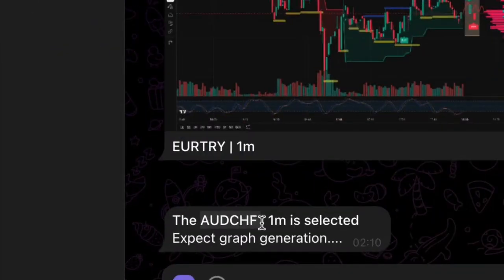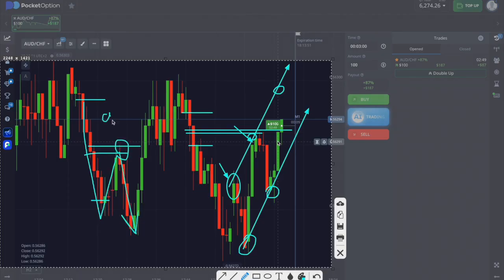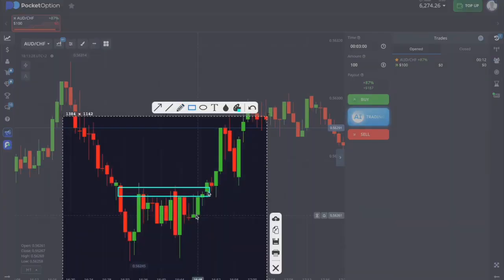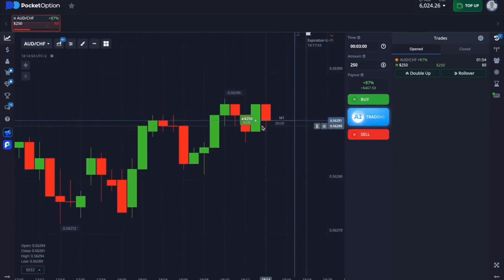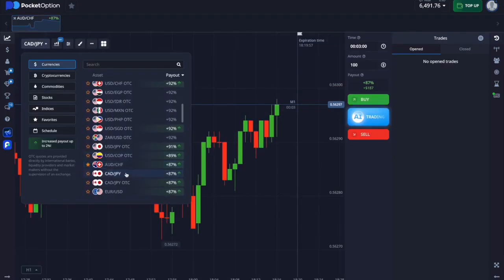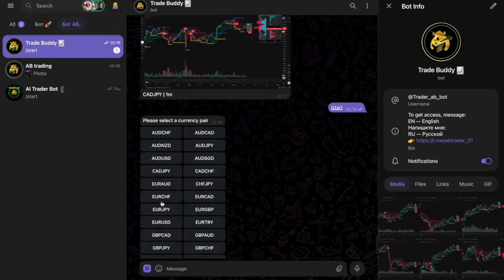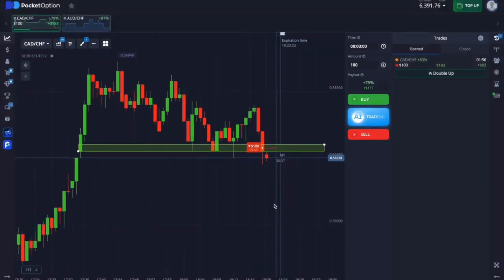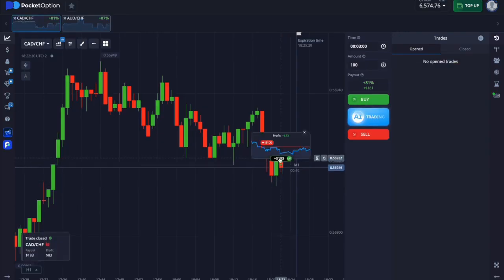The Only Trading Strategy & System That Has Worked for Years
✏️ Educational content about the market, analysis, and trading ideas.
I’ll be glad to share tips and knowledge with you.